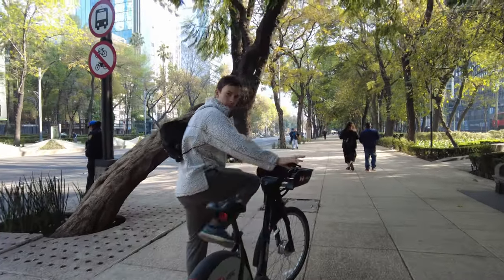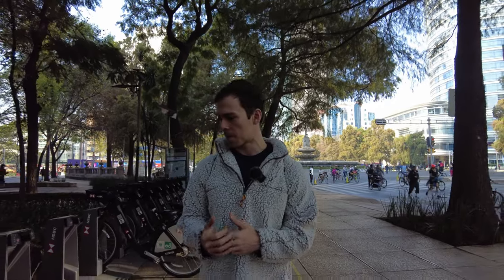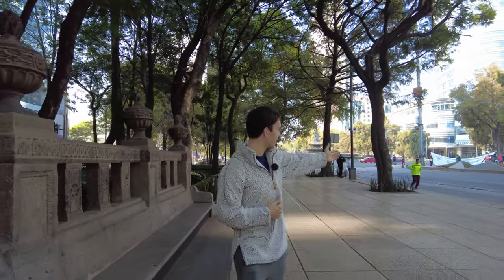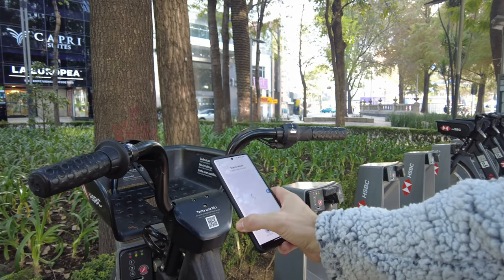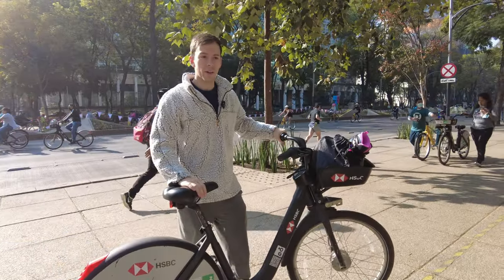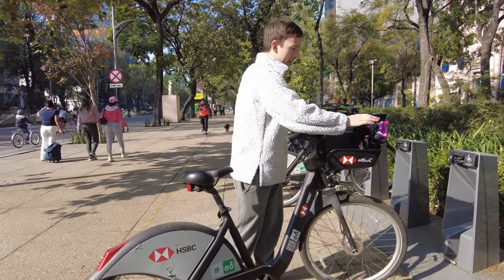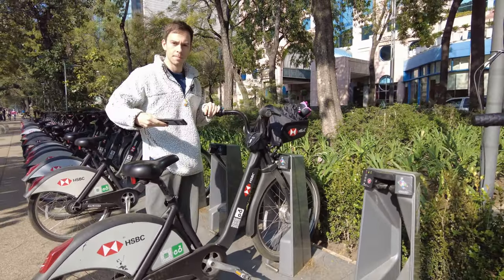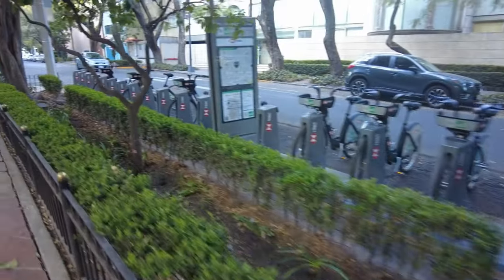Bike for $25 per Year in Mexico City - EcoBici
Ecobici is a bike share program facilitated by the metro of Mexico City.

You can rent a bike once using the Metro Card or buy a pass using the app for a day, 3 days, 7 days, or one year.

To rent for the entire year costs $25US or $581MX.

This video shows you how to locate them, check them out, ride them, and return them as well as an overview of the features each bike has.

Also, this is filmed on a Sunday morning on Avenida Reforma, the most iconic street in Mexico. Every Sunday, the street is closed to motor vehicles which makes it the perfect way to spend the morning biking, blading, running, or walking the pup.

Timestamps:
0:00 Get a bike for a year with $25 USD
0:06 EcoBici Stand and Overview
0:36 Pricing
0:50 Avenida Reforma
1:26 Checking out the bike
1:58 Ridin' Dirty
2:22 Locking the bike
3:24 EcoBici App
3:46 Channel overview

DJI Pocket 2
DJI Mic
Apple MacBook Air M2